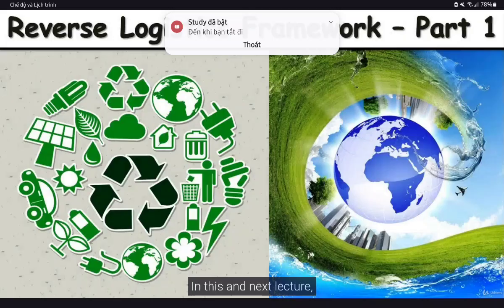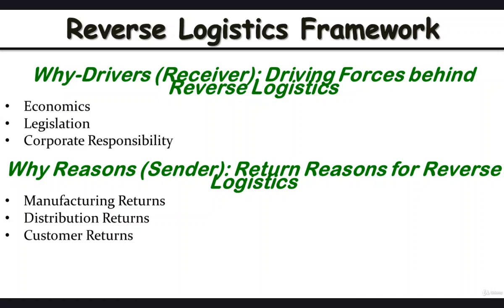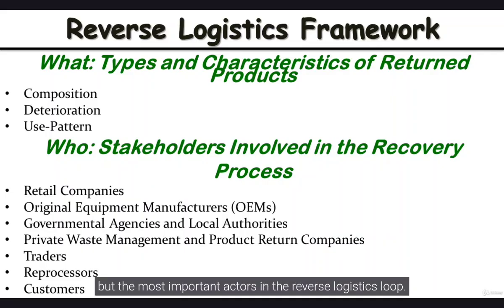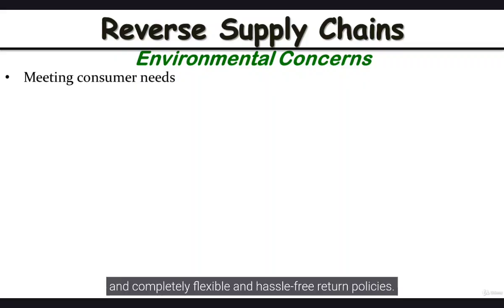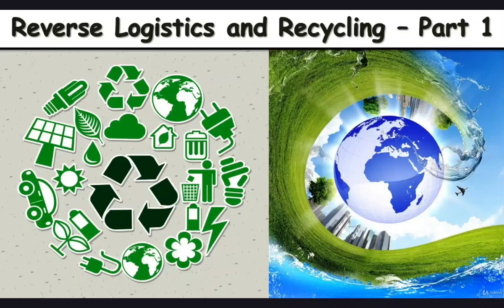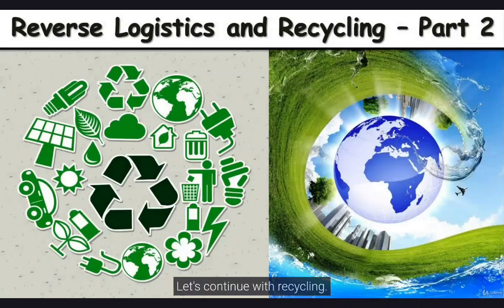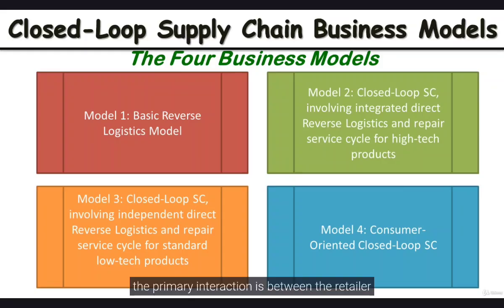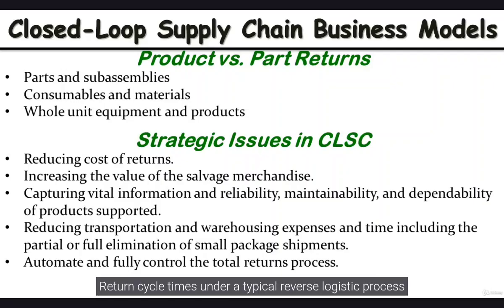Section 18: Reverse Logistics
Section 19: Sustainability
Section 20: Link between Finance and Operations
Section 21: Technology in SCM
Section 22: Project Management
Section 23: Outsourcing
Section 24: Business Process Management
Section 25: Continuous Improvement